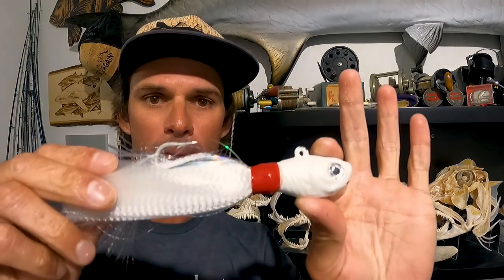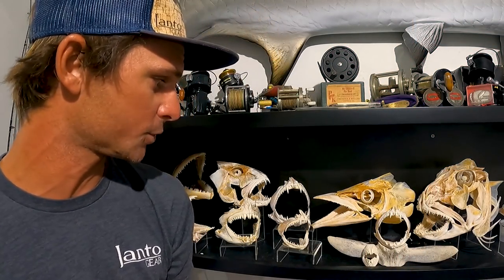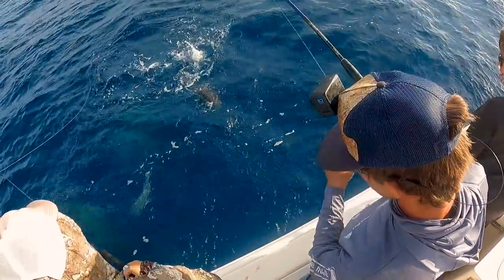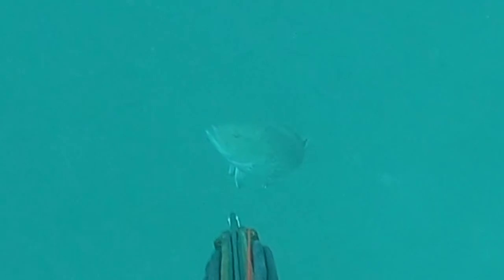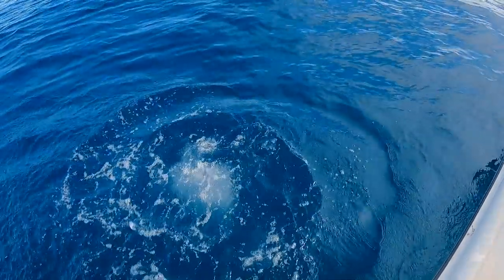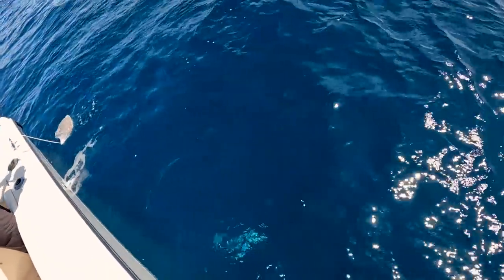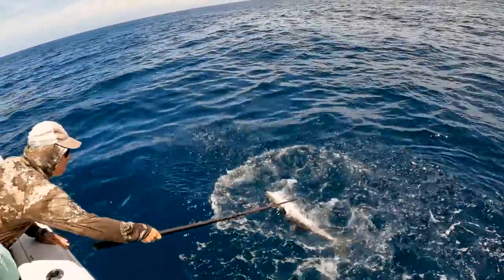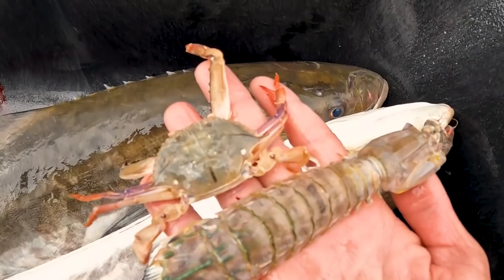These Fish were FULL of These! - COBIA FISHING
This is part two of a day of Tuna fishing.

Camera GoPro 10
ActionHat Mount

TSUNAMI TACKLE
Bimini Bay Outfitters